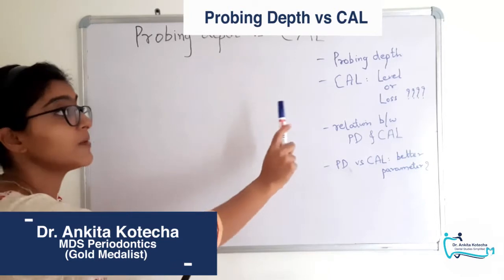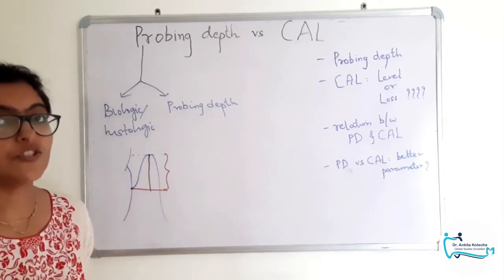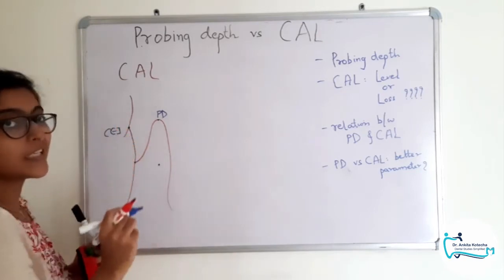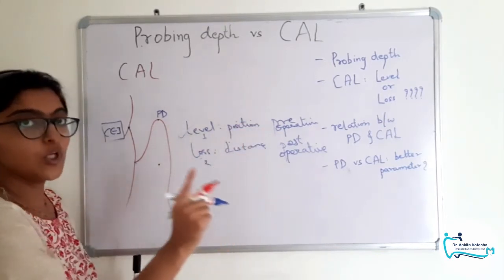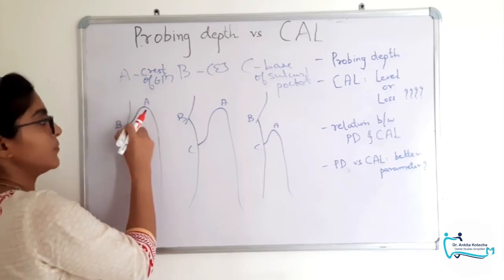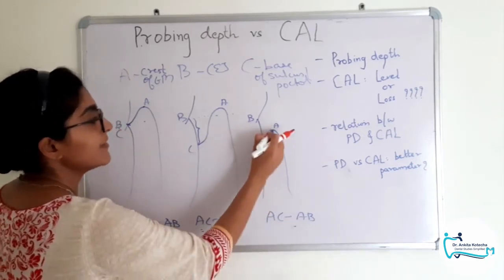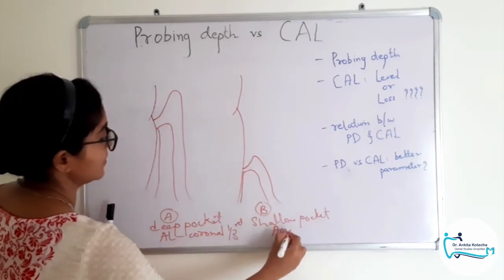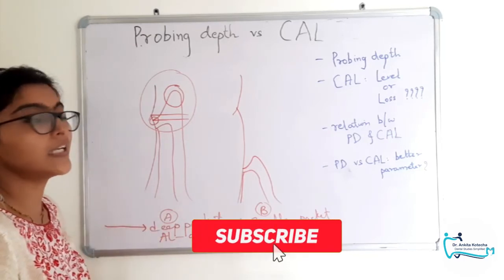PROBING DEPTH versus CLINICAL ATTACHMENT LEVEL or LOSS (CAL)/ HOW TO MEASURE/DR. ANKITA KOTECHA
This video is about PROBING DEPTH VERSUS CLINICAL ATTACHMENT (LEVEL/LOSS)?

Pdf notes available.

UPCOMING VIDEOS:
1. How to record GINGIVAL ENLARGEMENT?
2. How to record GINGIVAL RECESSION?
3. How to record FURCATION ENLARGEMENT?